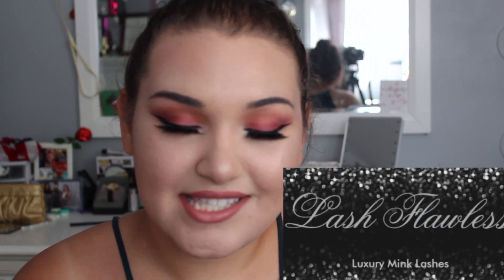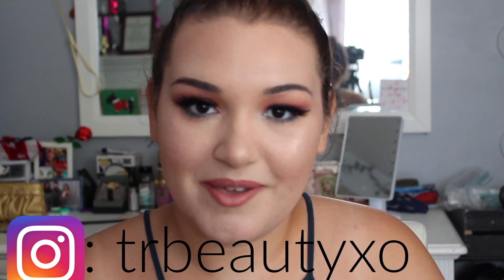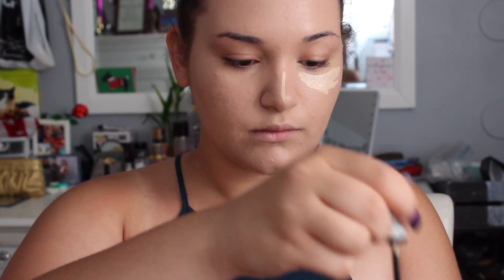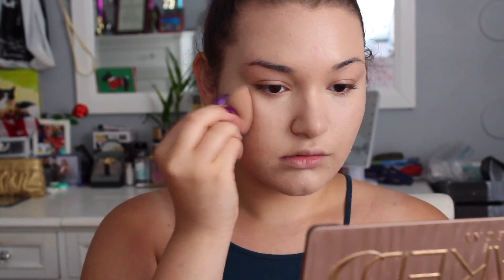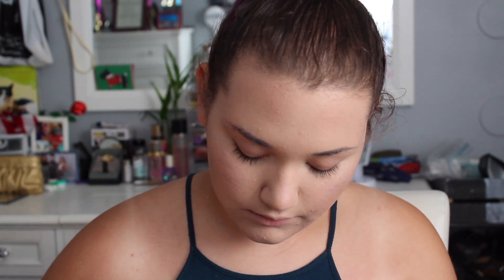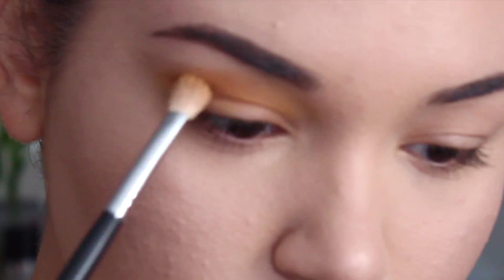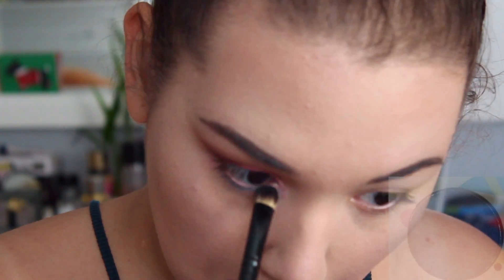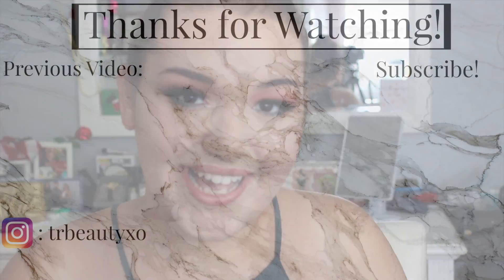TAKE ME BACK TO BRAZIL PALETTE TUTORIAL | BH Cosmetics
Hey guys! Welcome to this weeks video! Today I wanted to do a pretty sunset look using the BEAUTIFUL new BH Cosmetics Palette! This palette is called Take Me To Brazil, and it features 35 beautiful vibrant colors, perfect for the summer!

TIME STAMPS//
2:13 - TUTORIAL STARTS

PRODUCTS USED:

PREP//
Urban Decay Vitamin B6 Spray
Cetaphil Daily Advance Face Moisturizer

FACE//
Esteé Lauder Double Wear Foundation 12N Ecru
Wet ’n’ Wild Contour Stick - Fair/Medium
Revlon Colorstay Concealer #01
Laura Mercier Translucent lose Setting Powder
Physicians Formula Butter Bronzer
Too Faced Sweethearts Blush - Peach Beach
Anastasia Beverly Hills Gleam Glow Kit - Crushed Pearl

EYESHADOW//
BH Cosmetics - Take me to Brazil

EYELINER/MASCARA/LASHES //
Stila Stay All Day Waterproof Eyeliner - Intense Black
Maybeline Great Lash - Lots of Lashes Mascara
Eylure x Vegas Nay Lashes - Grand Glamour

LIPS//
Sonia Kashuk Velvety Matte Lip Color - Berry Nude
Anastasia Beverly Hills Lipgloss - Butterscotch
I post daily pictures of different makeup looks with full details, mini product reviews, some makeup inspiration pictures AND I also like to alert you guys on upcoming sales!
ONCE MY INSTAGRAM HITS 1K FOLLOWERS, I WILL HAVE A GIVEAWAY!
ALSO follow the instagrams of the ladies who were apart of the Instagram Summer at the Beach Collaboration! I had so much fun collaborating with them!
Be sure to check out their beautiful, summer inspired looks!

Youtube: Blend It Like Becker

LASH FLAWLESS
CODE: trbeauty

Thanks again loves! Tune in for next weeks video! xoxo - Theresa